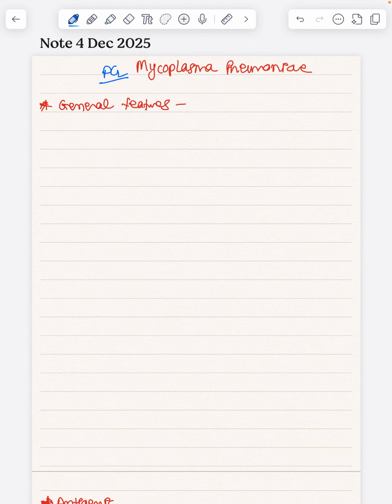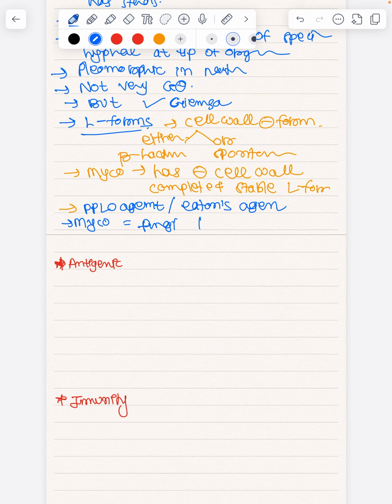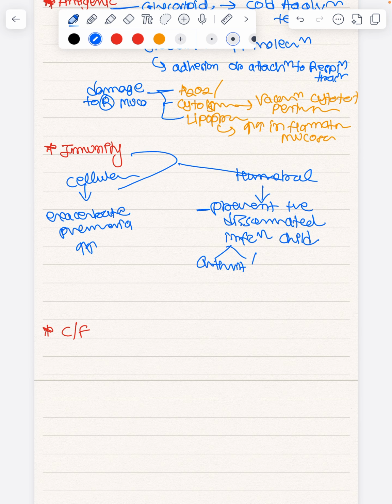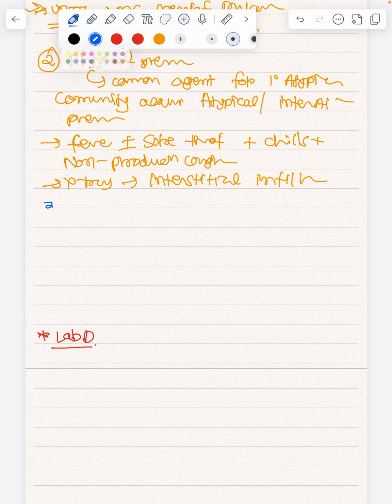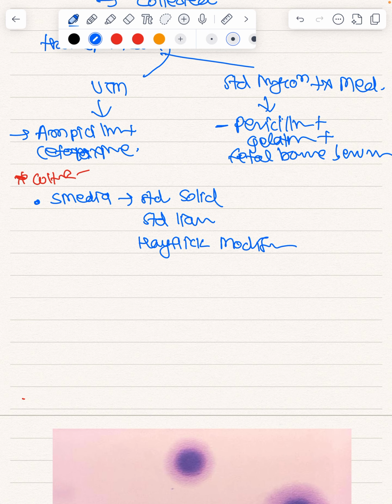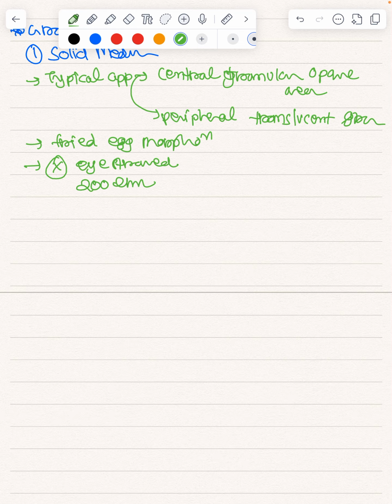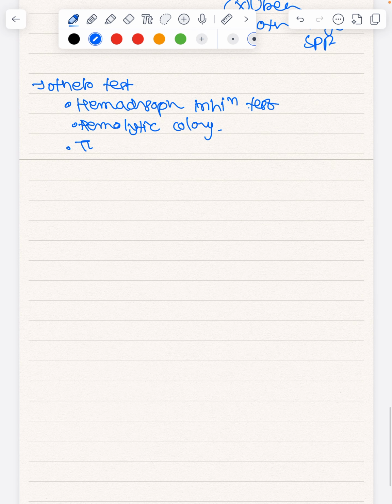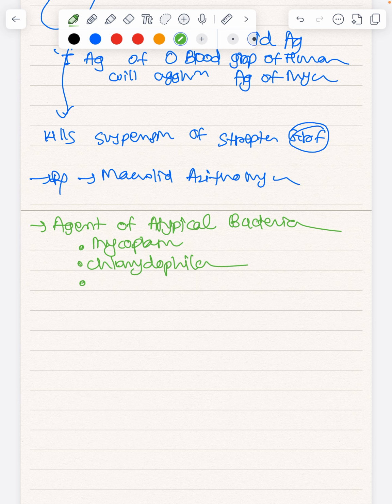PG NOTES of Mycoplasma pneumoniae